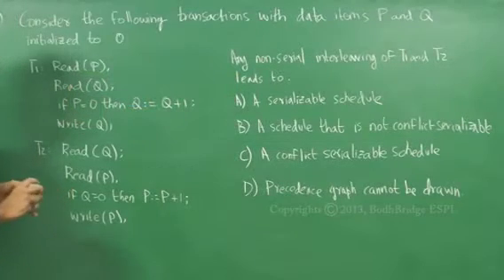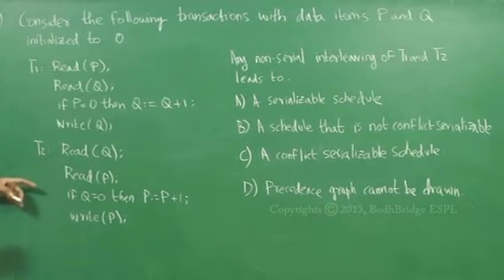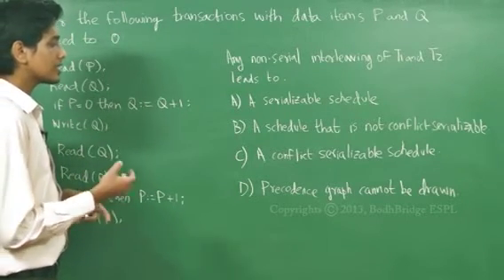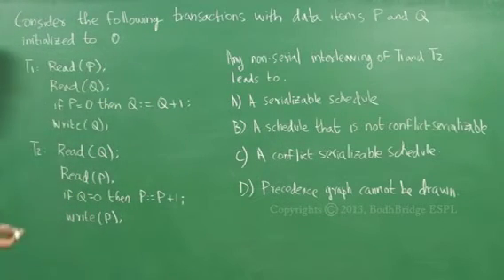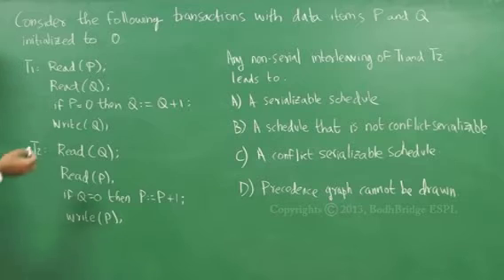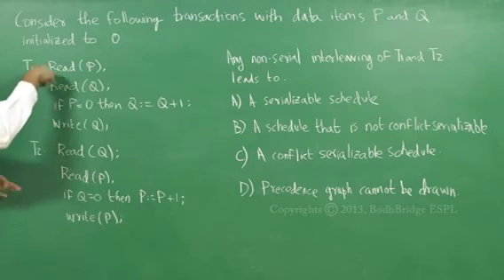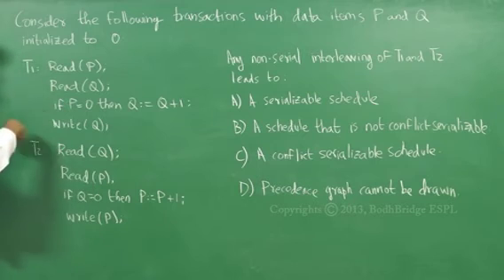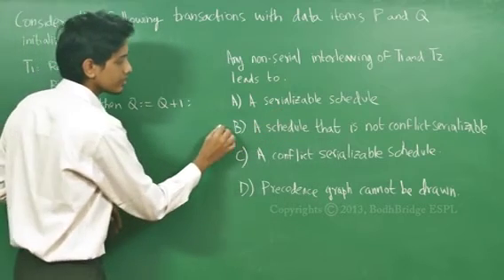Question 27 CS 2012